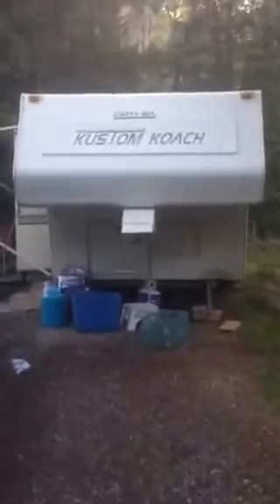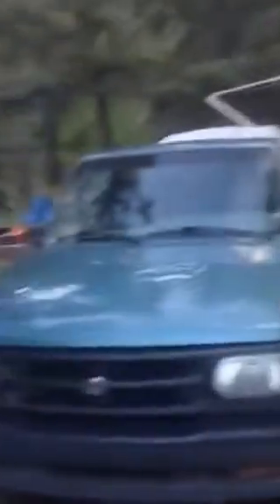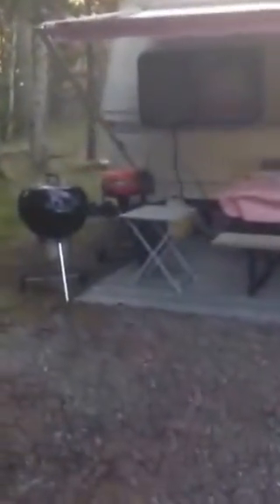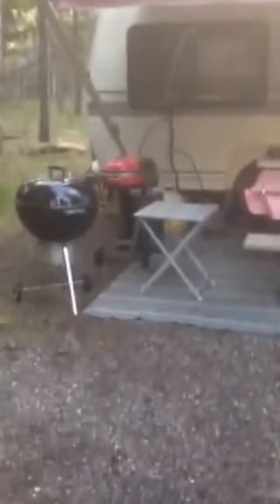"Cutty Hut II " ...The Beginning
A look into the new situation  at Dutch Creek Campground.